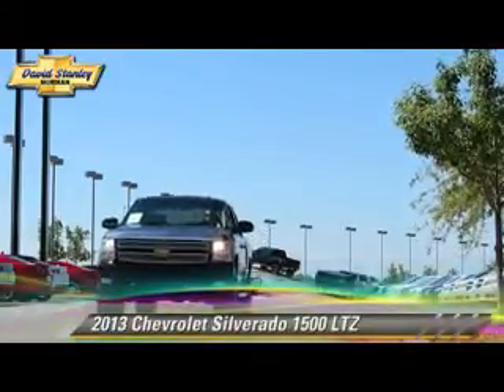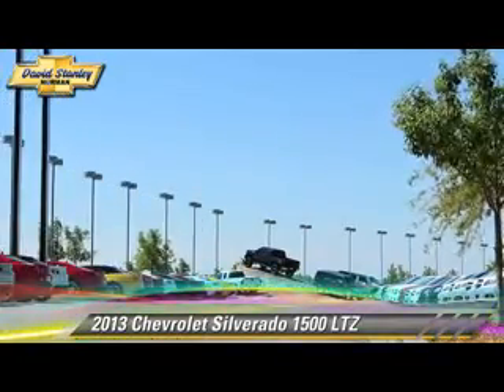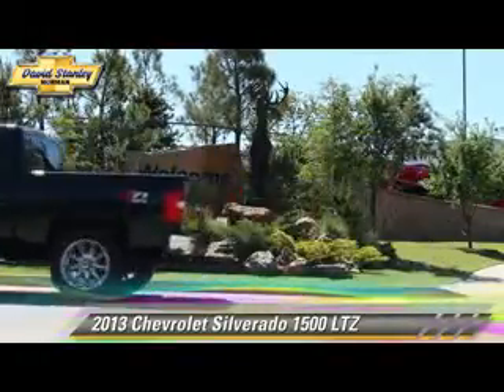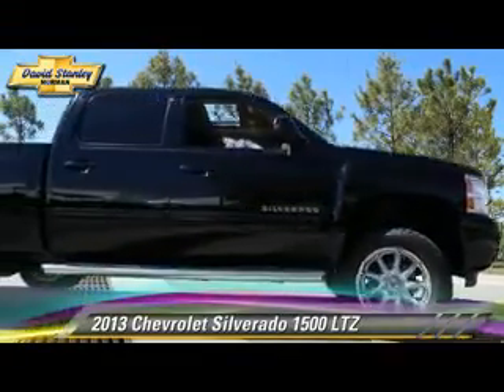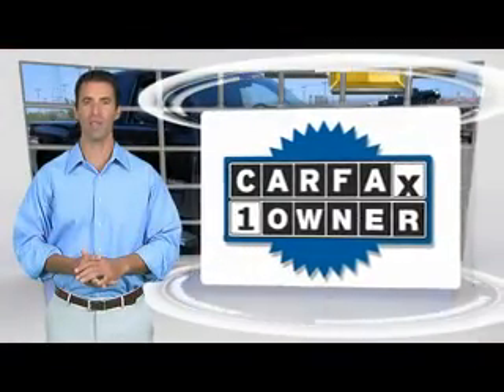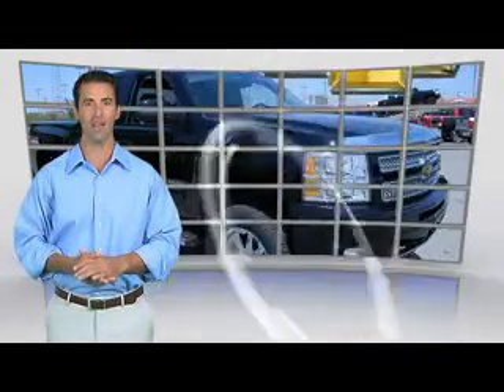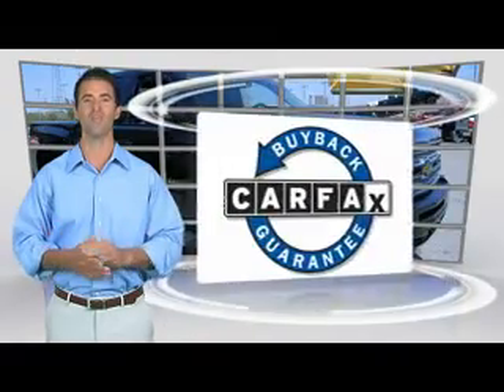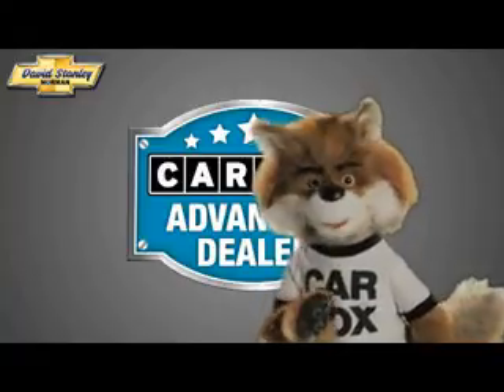Chevrolet Silverado 1500 Edmond OK | Chevy Silverado 1500 Edmond OK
Do yourself a favor and drive over from Edmond OK to David Stanley Chevrolet of Norman today to see why so many folks consider us the best Chevy dealership in the Edmond area. We have the largest Chevrolet Silverado 1500 inventory in the state, so come check out our entire Chevy Silverado 1500 collection today. We guarantee you will enjoy your experience at David Stanley Chevrolet of Norman. We can't wait to help you explore our new, 2013 Chevrolet Silverado inventory. See you soon!